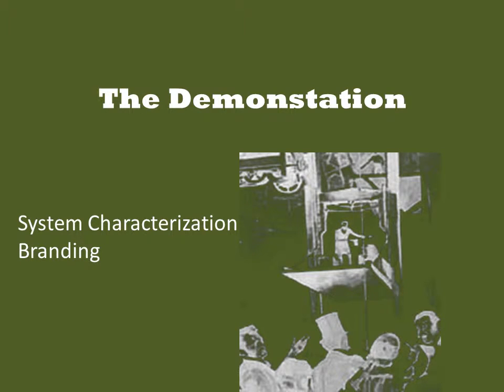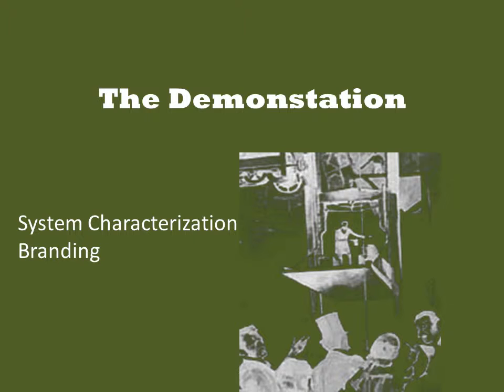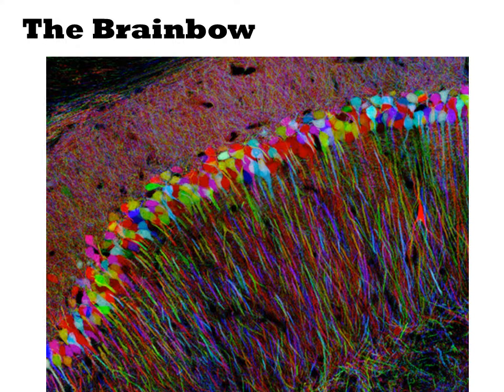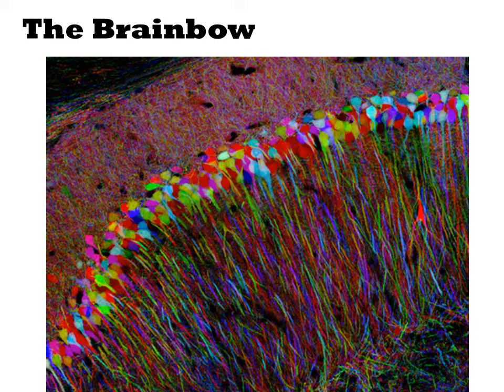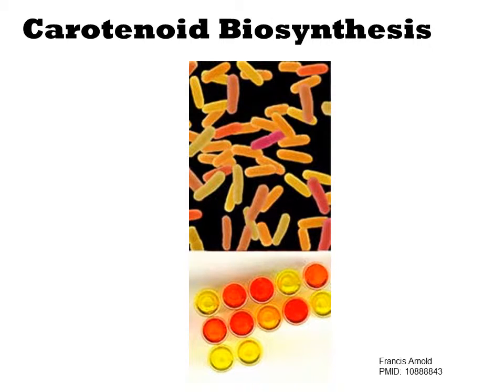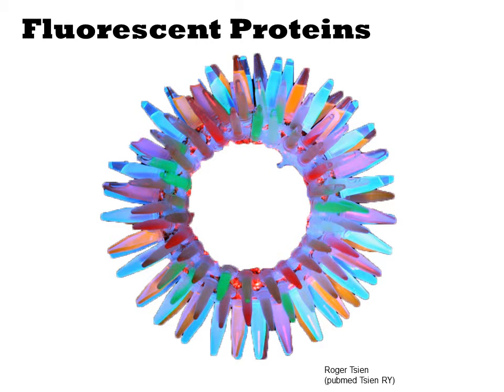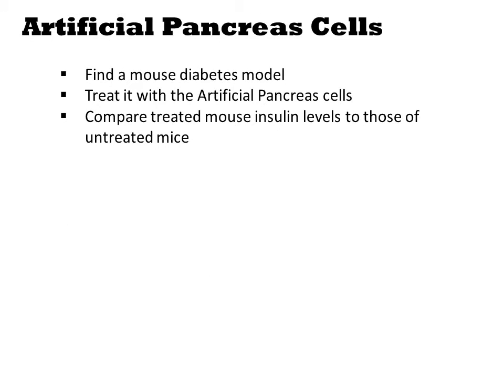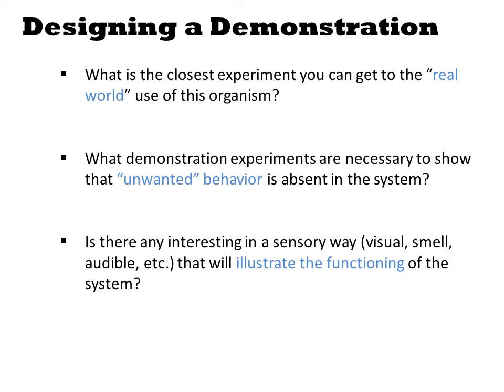Demonstations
A demonstration experiment involves testing a system in a context close to its real-world usage in a manner that highlights the its features, and demonstrates the absence of undesirable features.